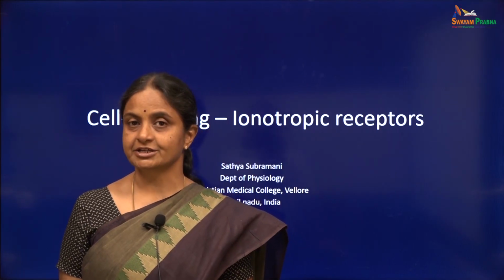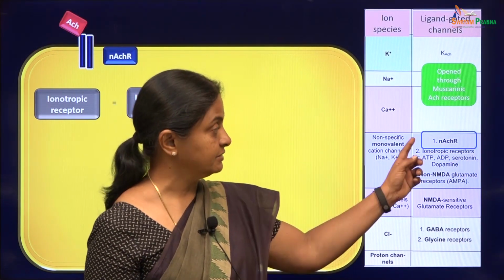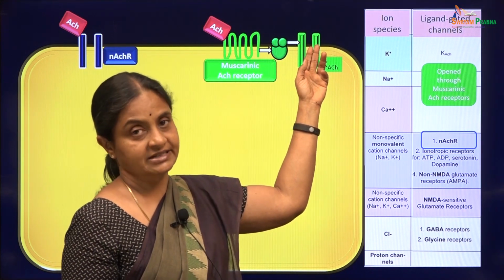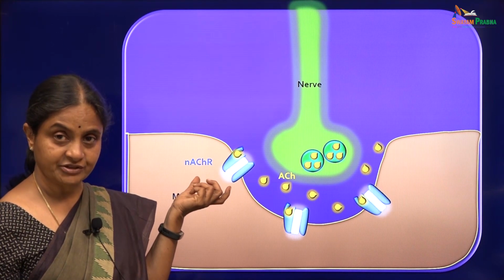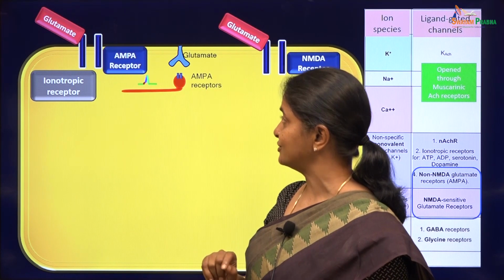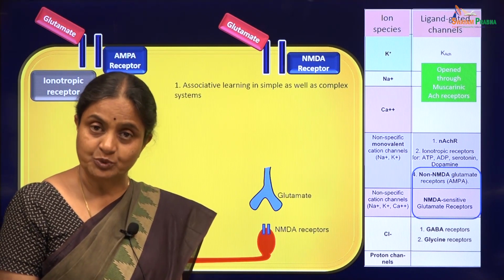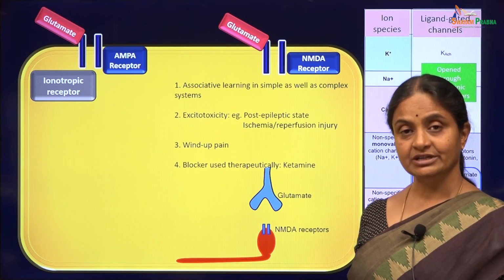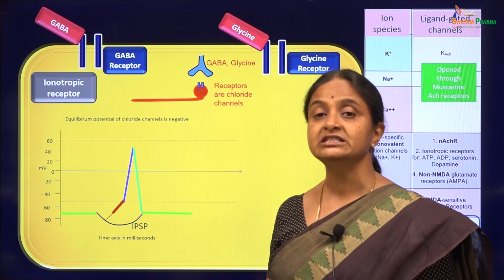GP-13 Cell signaling VI ionotropic receptors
Subject: Medicine
Course: Physiology